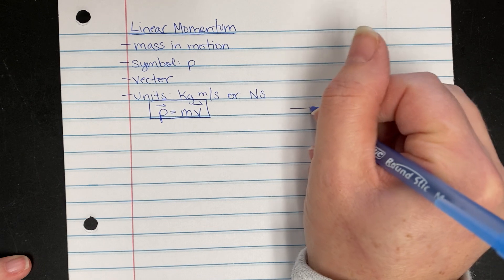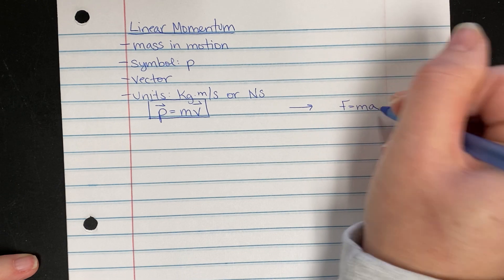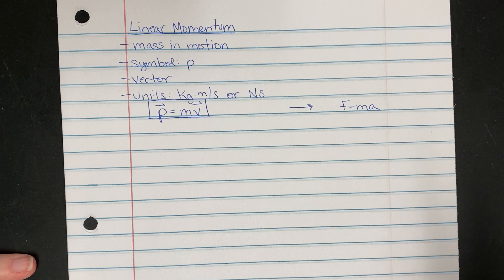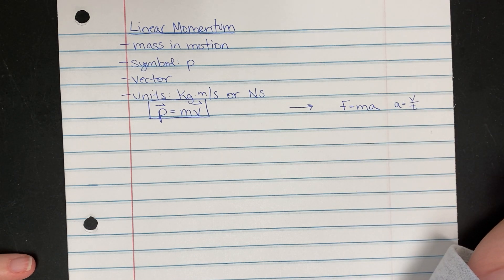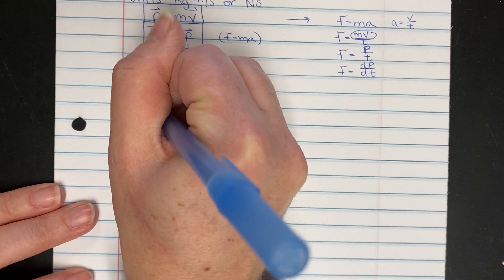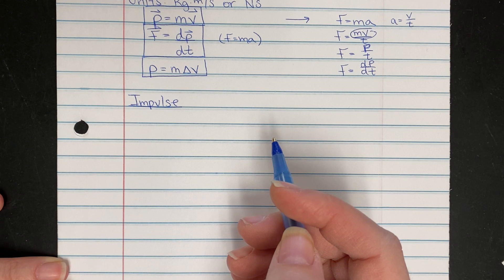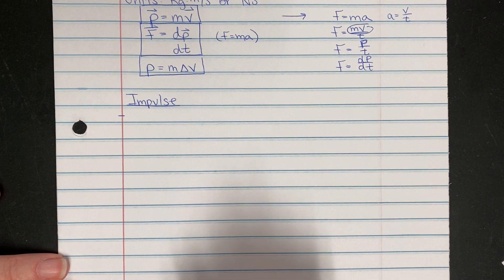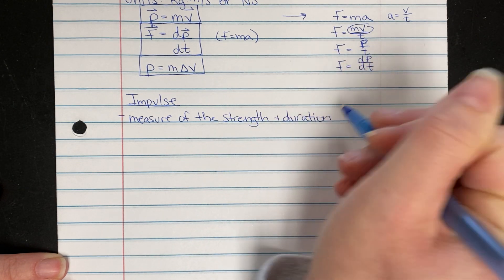AP C: Impulse and Momentum Notes